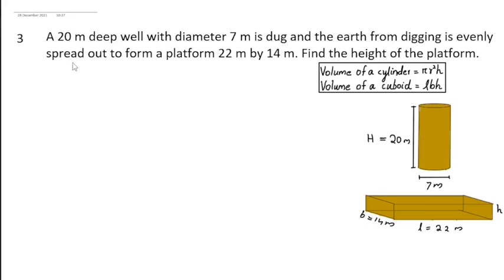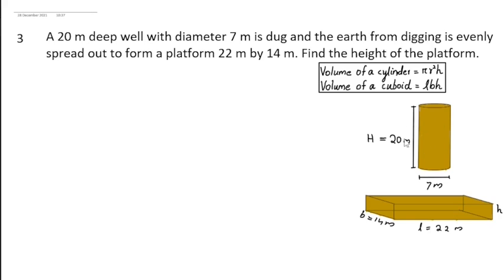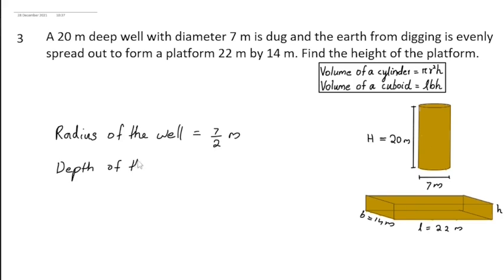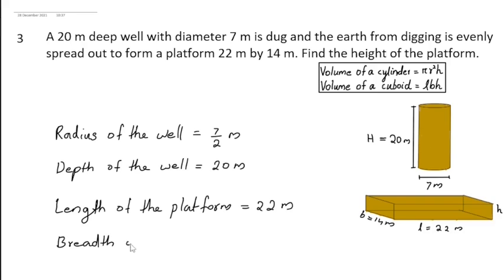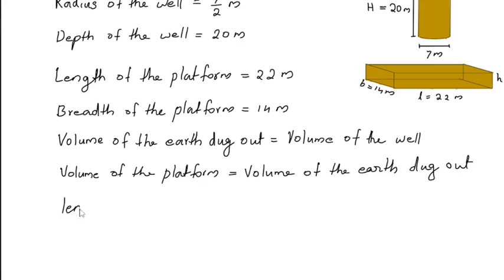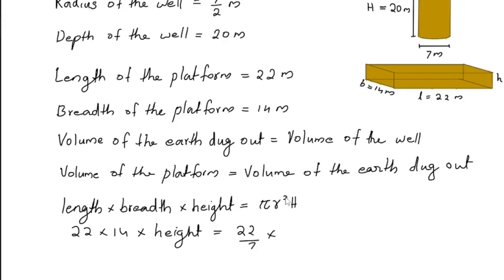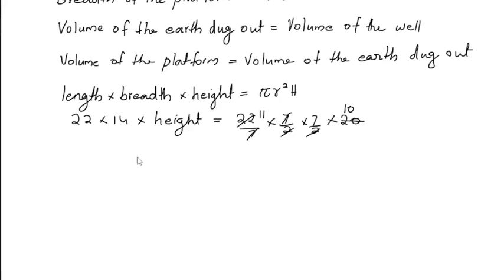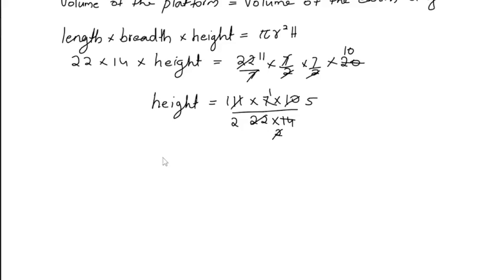Class 10 | Ex 13.3 Question 3| A 20 m deep well with diameter 7 m is dug and the earth from........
A 20 m deep well with diameter 7 m is dug and the earth from digging is evenly spread out to form a platform 22 m by 14 m. Find the height of the platform.